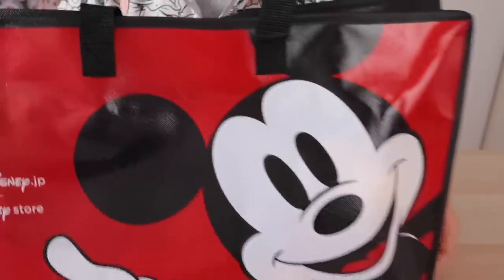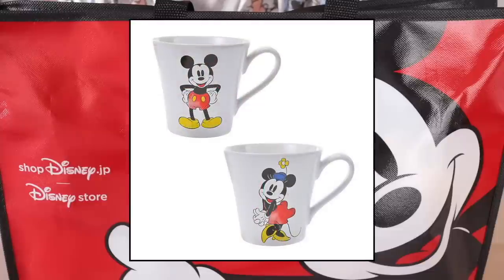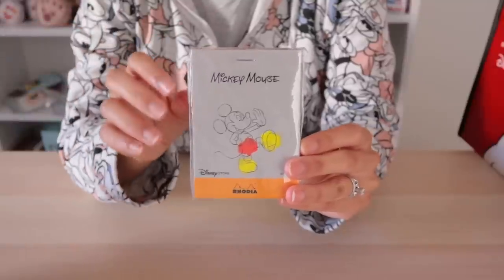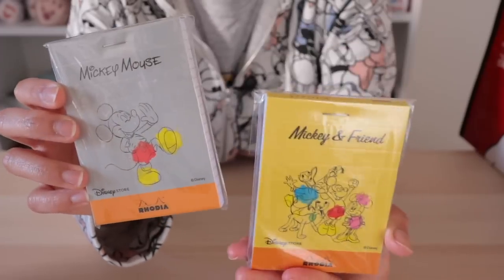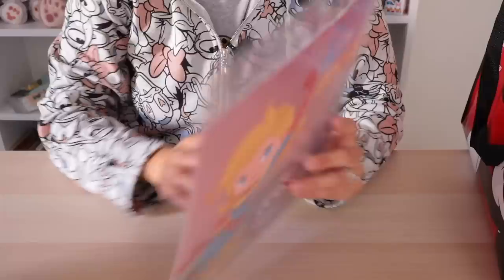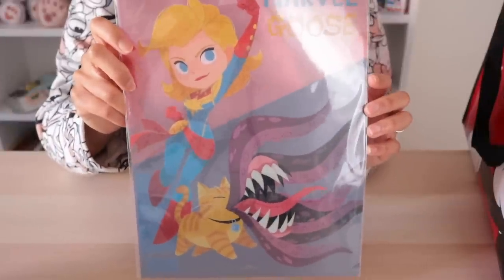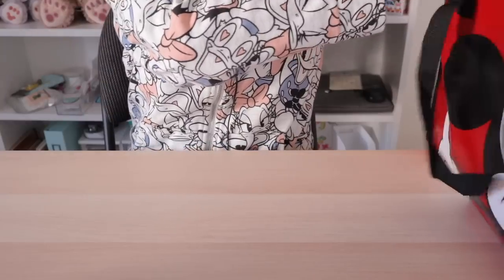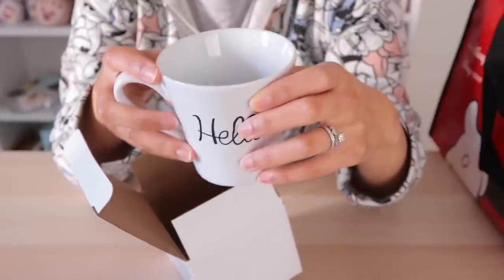2021 Japan Disney Store Lucky Bag | Mystery Fukubukuro Unboxing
It's that time of year where it's lucky bag time! What items will be hidden in this year's lucky bag from the Japan Disney Store? Stationery? Plushies? Post cards? Keychains? Let the unboxing begin!

Thank you for stopping by and spending time with me (^ u ^)/

~Sophie